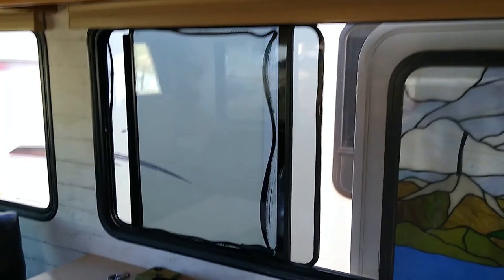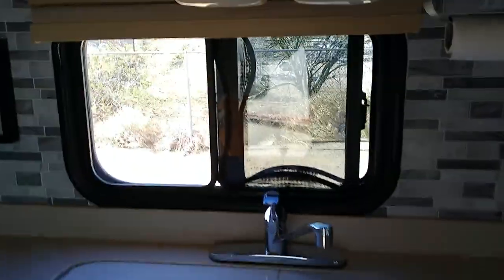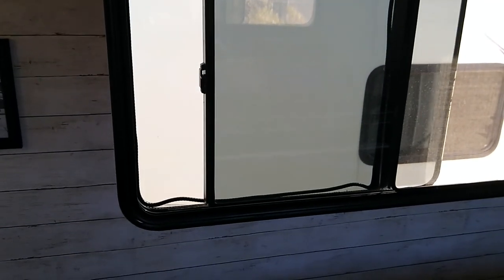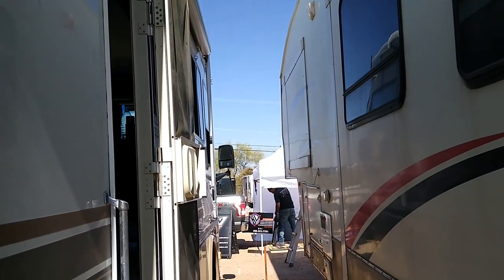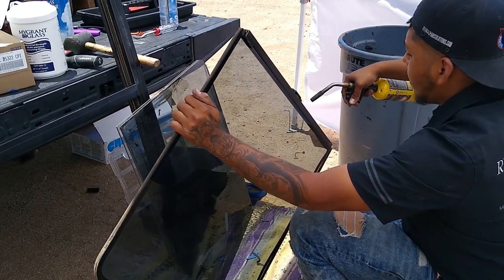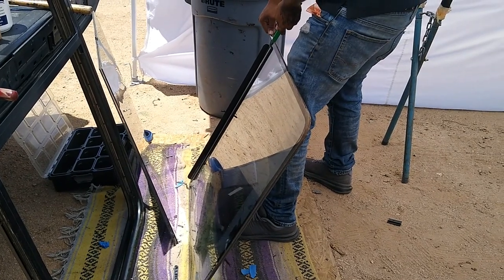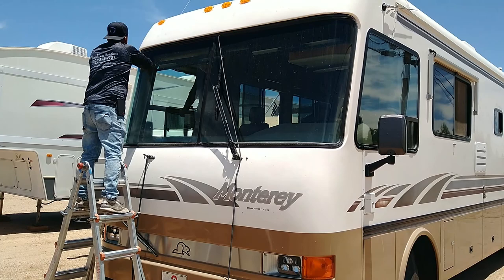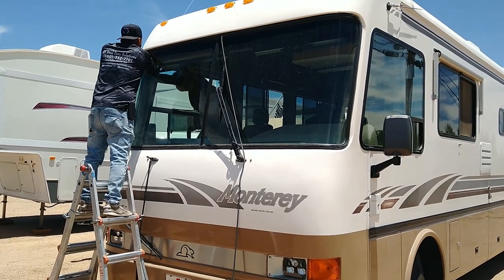Creeping Window Seals get repaired & windshield replaced in our motorhome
We have the creeping seals in our 1997 Beaver Monterey repaired by RV DualPane Solutions. Also the passenger side front windshield.